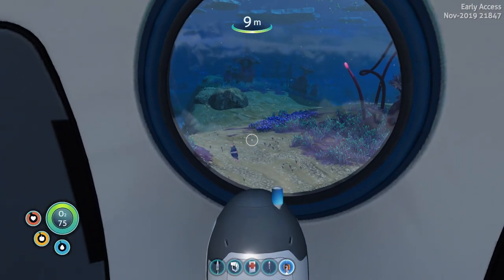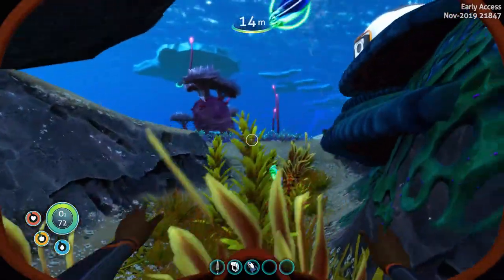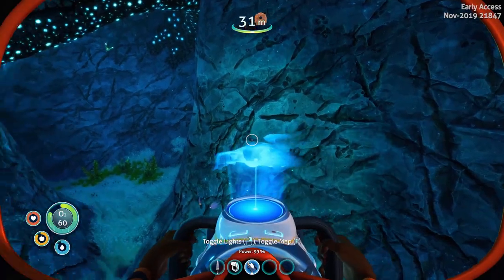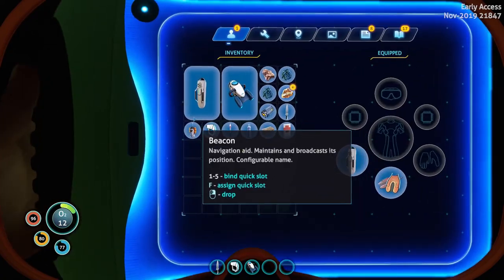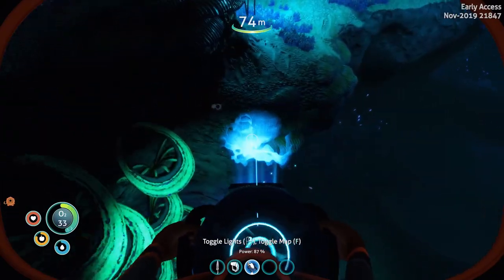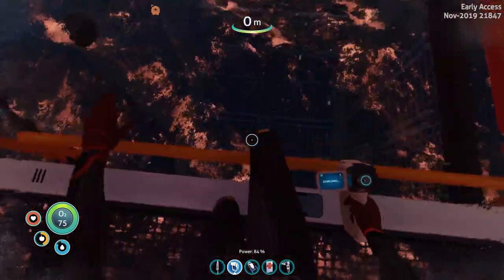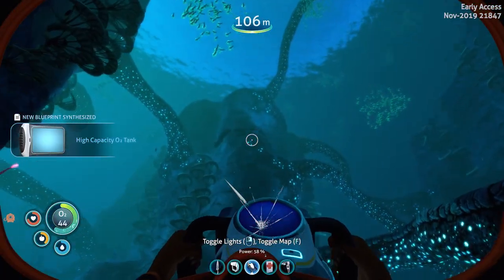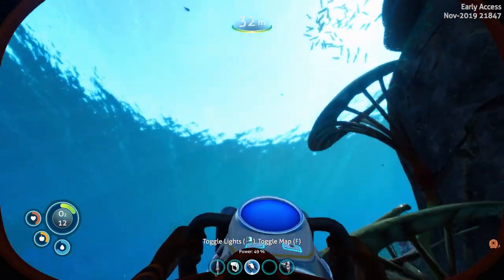There's an Alien in My Brain! - Subnautica Below Zero Gameplay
We're off in search of the Twisty Bridges zone in Subnautica Below Zero, to find the source of the strange alien message we received.  It's down about 200m under water though, so we're going to need to improve our oxygen supply for this trip...